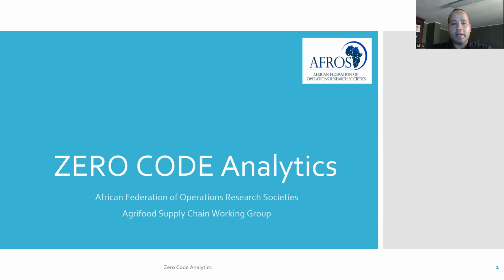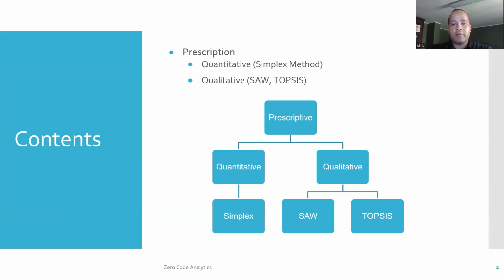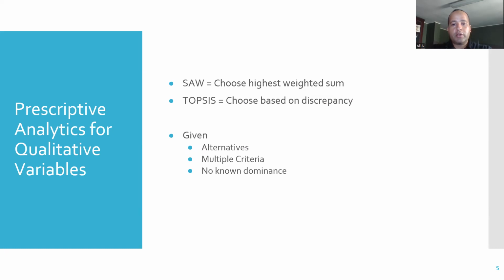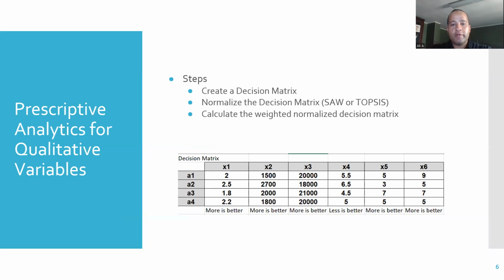Supply Chain Zero Code Analytics - Lesson 10 - Prescriptive Analytics - 1/6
Supply Chain Analytics - Lesson 10 - Prescriptive Analytics - 1/6